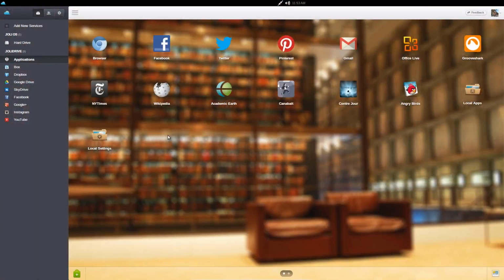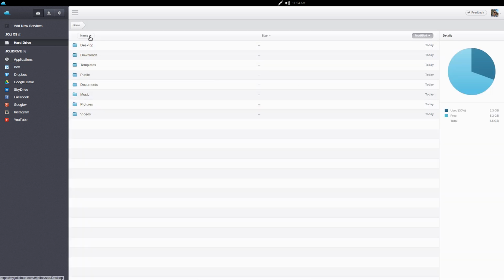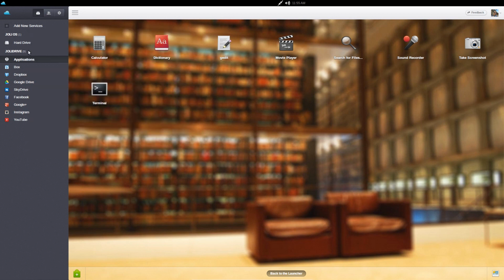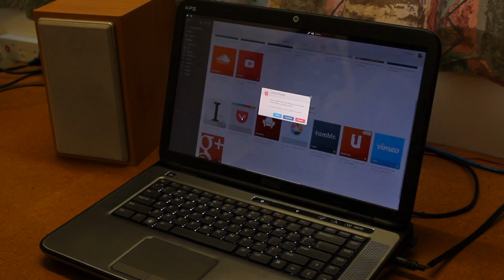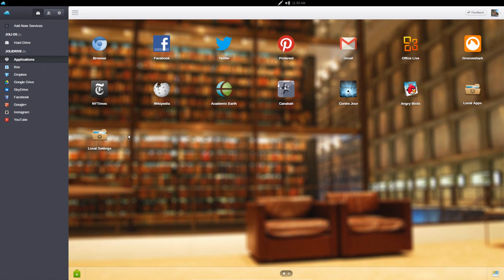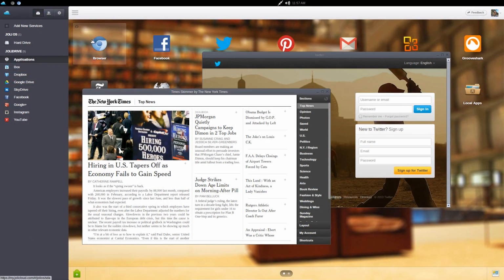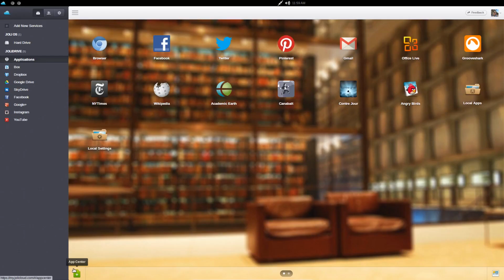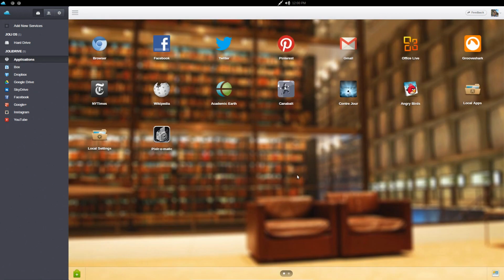Jolidrive (Joli OS) Review - Linux Distro Reviews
==Are you going to use Jolidrive to keep your online accounts in order?==
A quick review of Joli OS, the operating system that houses the Jolidrive service. Overall, it's a relatively outdated system housing a very nice web interface of web apps and accounts in one polished user experience.